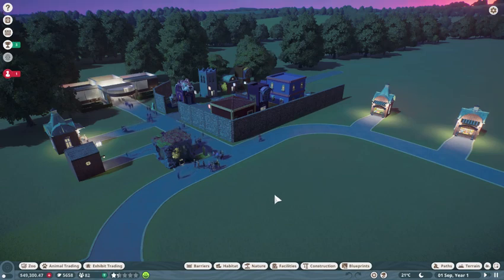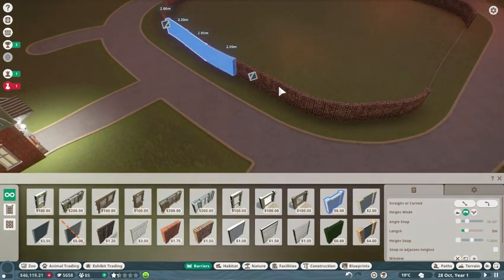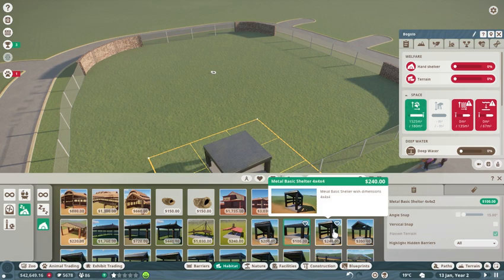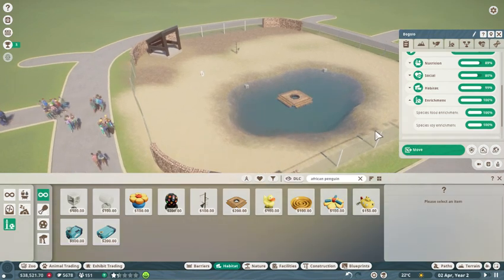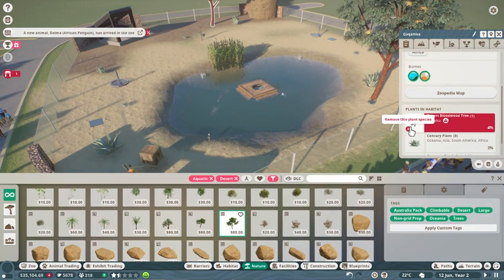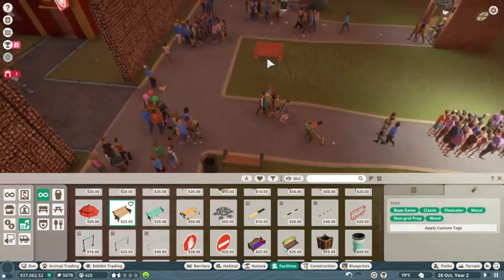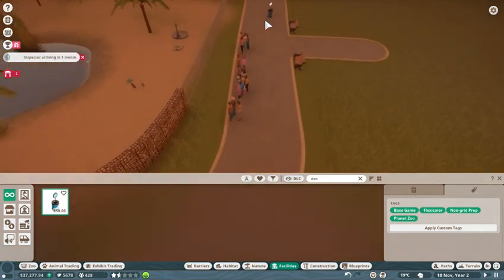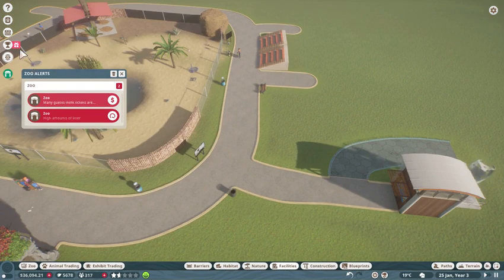Planet Zoo Season 5 Mr Wizards Penguins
Our very first animal enclosure.